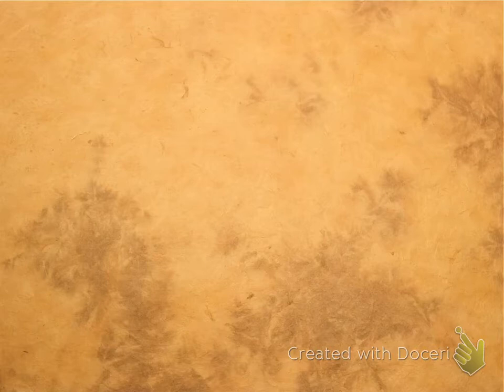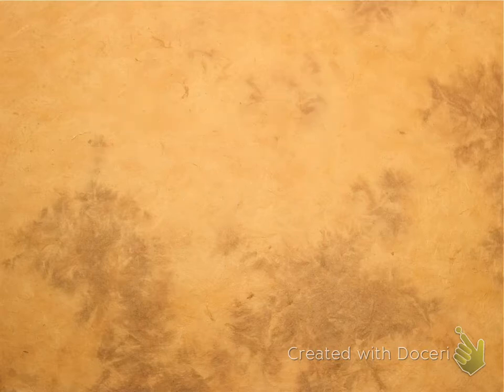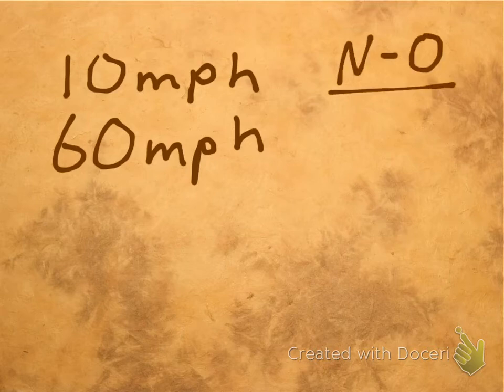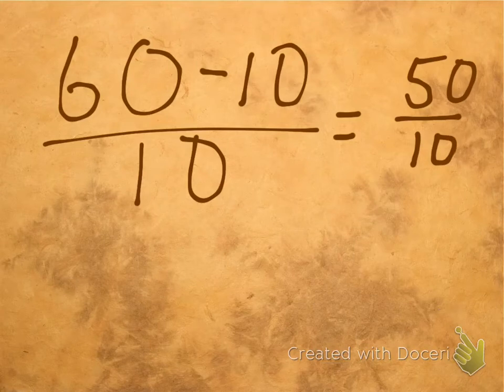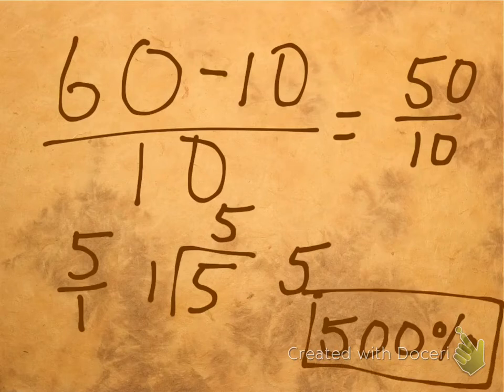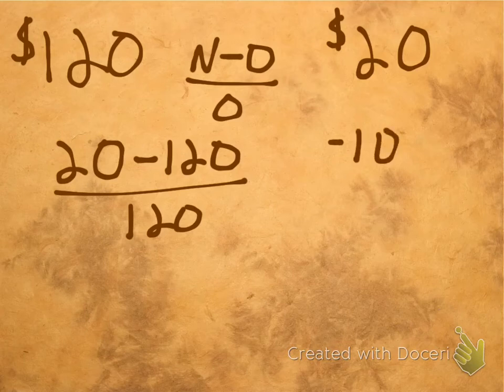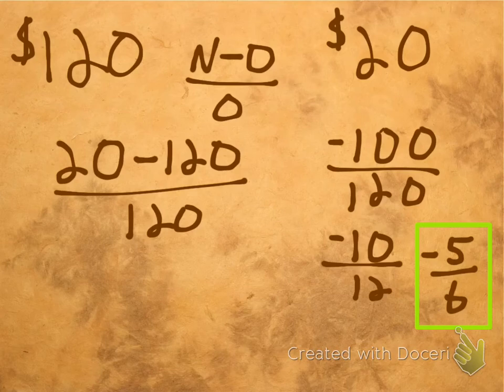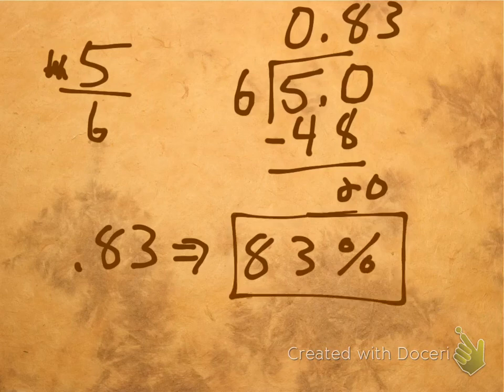Kendall Thomas - Percent Change